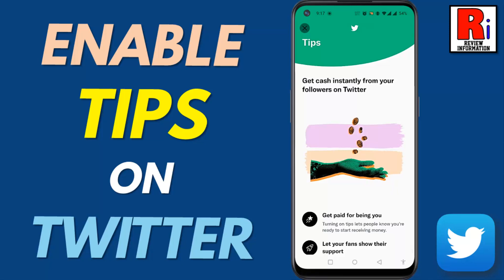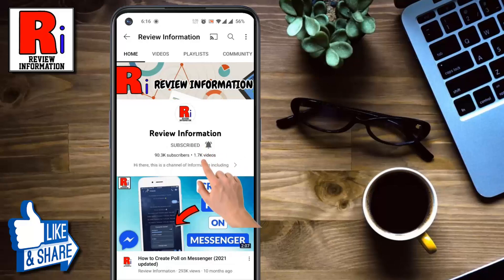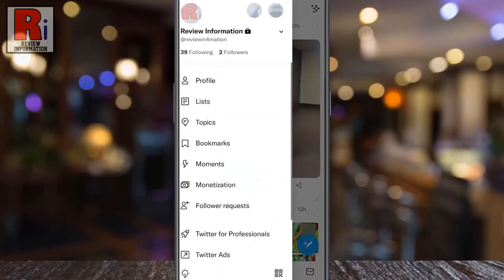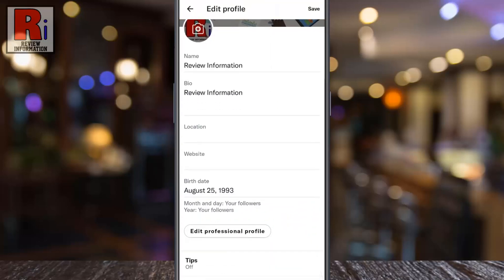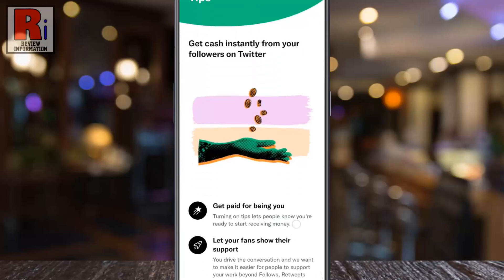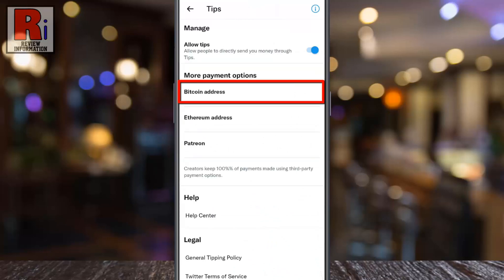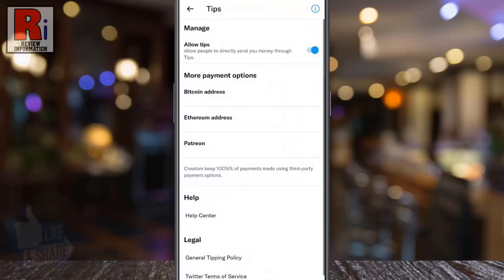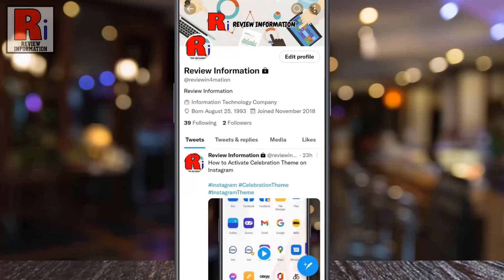How to Enable Tips Feature on Twitter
In this video I will show you, How to Enable Tips Feature on Twitter.

Open the twitter app. Tap on your account icon from the top left corner. From the menu, tap on profile. Then tap on Edit profile. Scroll down, and find tips. Tap on it. Here you will see the option, allow tips. Simply tap the slider to enable this. Read how this feature works, and tap on I agree. After enabling, more payment options will appear.

You will need to enter at least one payment option for the Tips icon to appear on your Twitter profile. Then go back, and tap on save from the top right corner. When tips icon will appear on your profile, other user will be able to give you tips using your payment options.